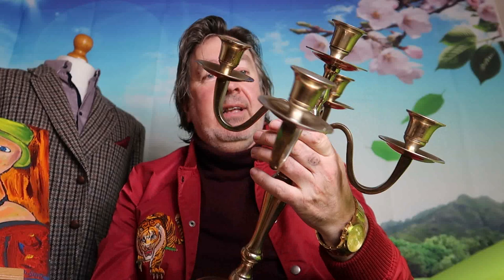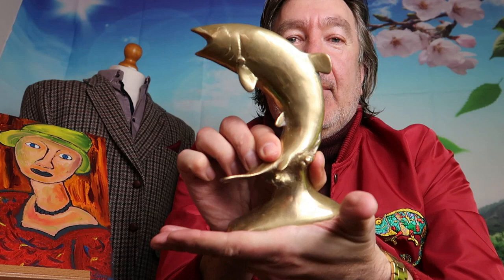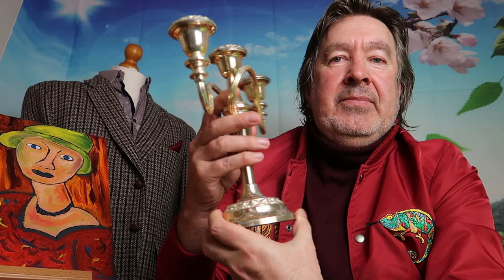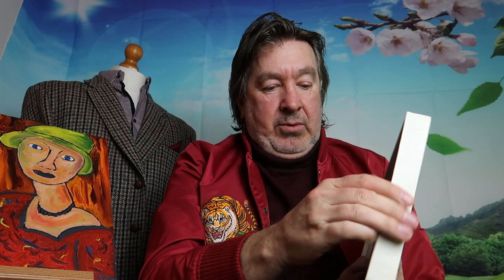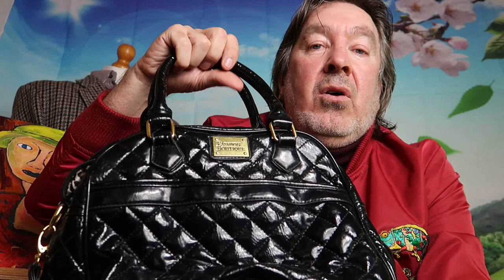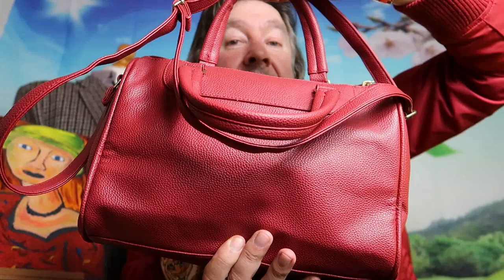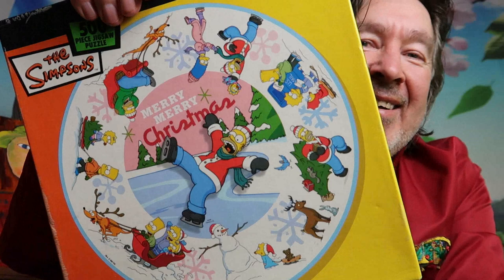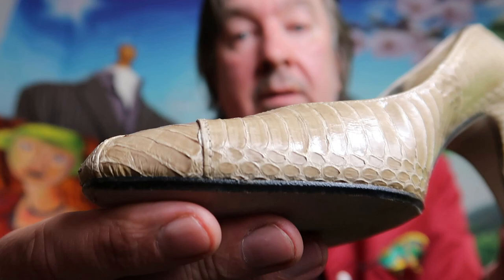Alladins cave my Ebay thrift shopping haul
I show you my alladins cave of treasures which I found while thrifting at my usual charity and junk shops. these will all be listed and put up onto my EBAY SHOP which is linked below
MyEBAY SHOP